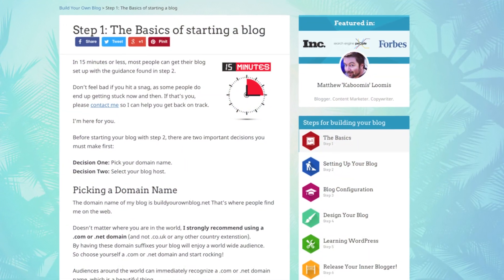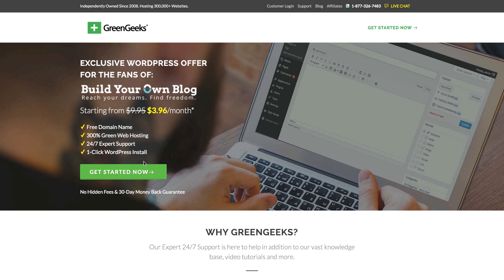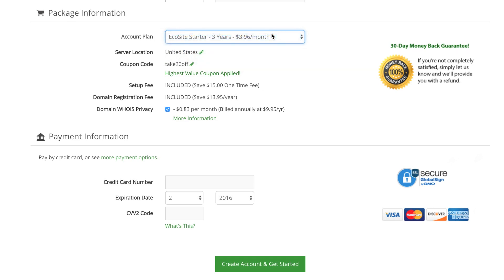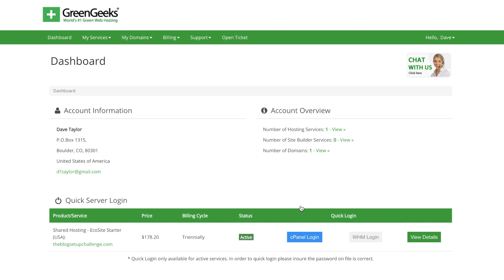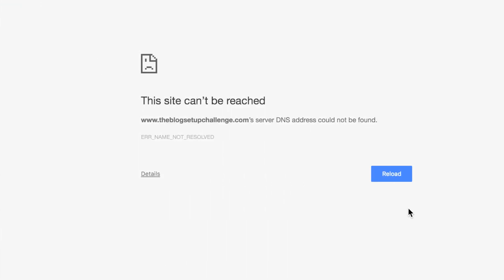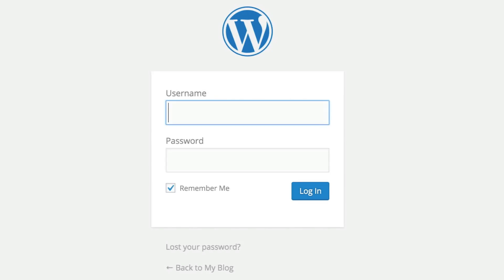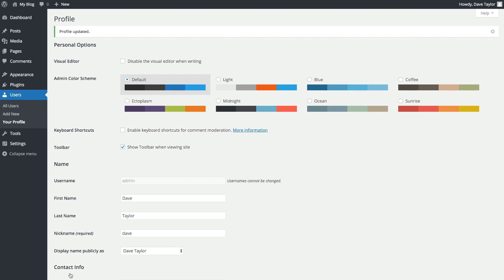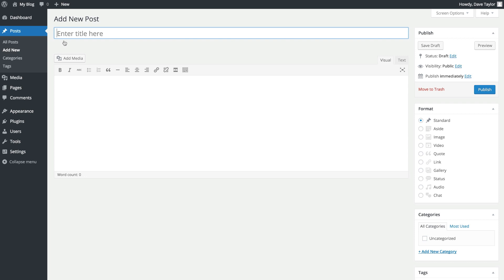How To Start a Blog in Less Than 15 Minutes - Dave Taylor & Matthew Loomis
Watch as Matt and Dave take you by the hand through each of the steps of building your own blog in less than 15 minutes.